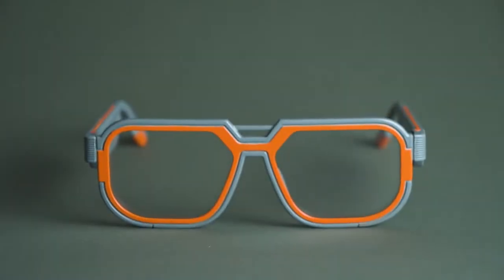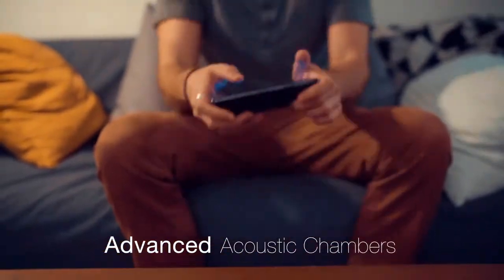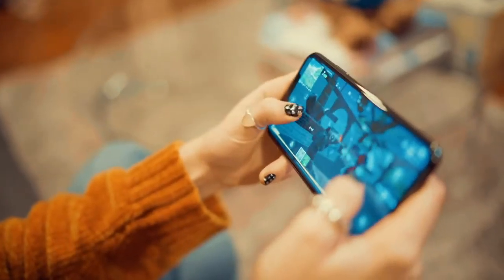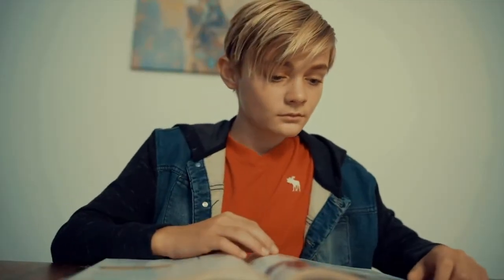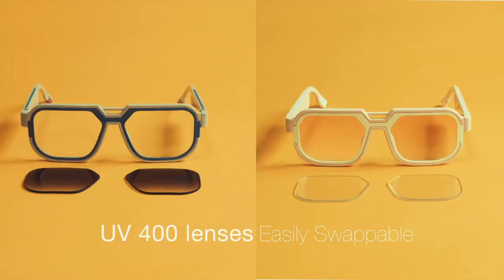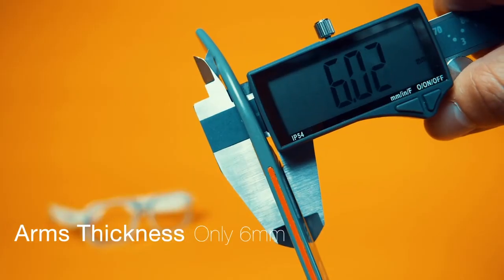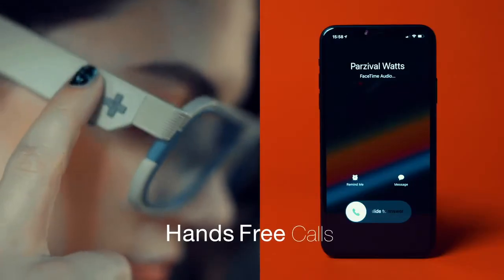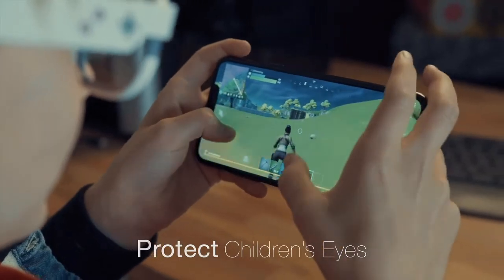Mutrics GB-30: Ultra Slim Smart Audio Glasses For Gamers - Kickstarter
Mutrics GB-30 is the world's first pair of smart glasses that are specially designed for video gamers. Its striking design, open-ear audio, advanced surround sound system and anti-blue light lenses combine to deliver gamers unparalleled sound experience as well as ear and eye comfort and protection for longtime video gaming.

Mutrics GB-30 uses open-ear audio technology to transfer stereo sound to your inner ear without the use of earbuds. Superior to other headphones, playing video games with Mutrics GB-30 for prolonged periods does not make your ears feel any discomfort or soreness. It leaves your ears unplugged so you are still able to hear and interact with the world around you when playing video games.

Mutrics GB-30’s cutting-edge near-field surround sound system transforms your game experience to virtual 5.1 on your mobile devices, delivering you rich, immersive and true-to-life sound. You are able to capture the slightest changes in the surrounding sound and pinpoint the enemy’s position with great ease to dominate the most intense, fierce matches.

The anti-blue light transparent lenses protect the eyes of yours and your children’s against the long-term exposure to harmful radiation emitted by any screen. They significantly mitigates the negative effects on the vision of heavy gamers and make a must-have video game accessory.

Mutric GB-30’s unique look makes you stand out from other gamers. Its retro design embodied in the color, texture and buttons is reminiscent of the classic video game console, and is a tribute to the complex of many seasoned video game players.